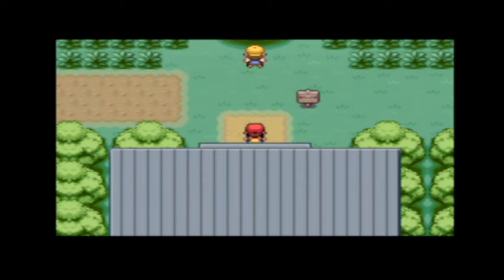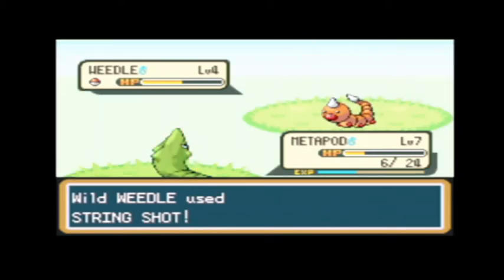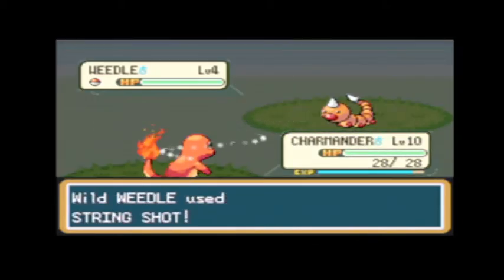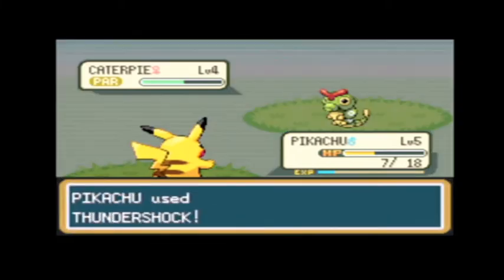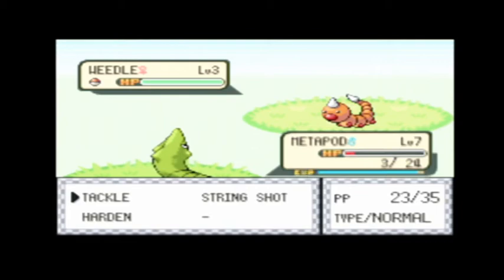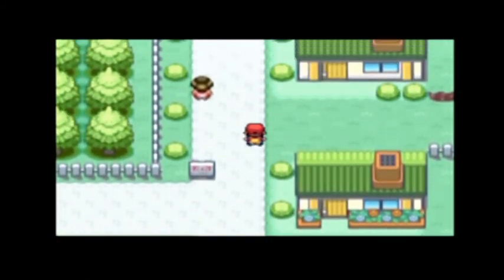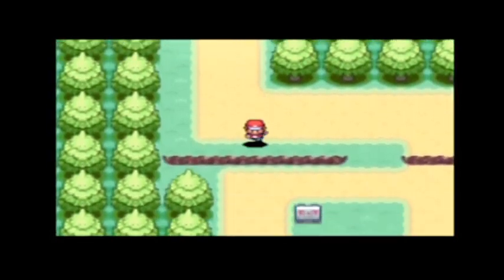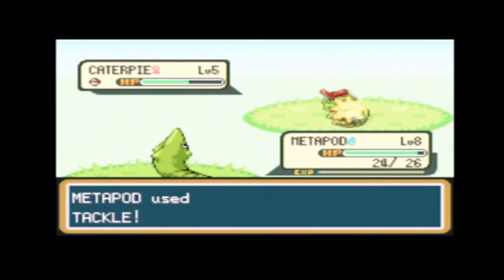Let's Play Pokemon Leaf Green! Part 4! My Favorite Pokeball?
Join me as we level up our Pokemon through the Viridian Forest.